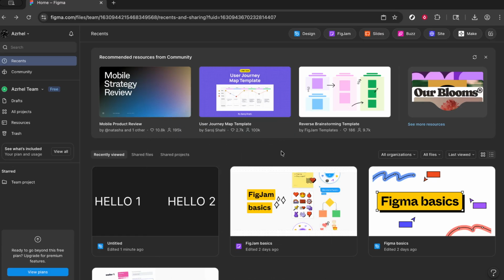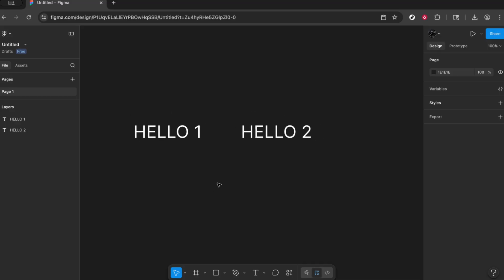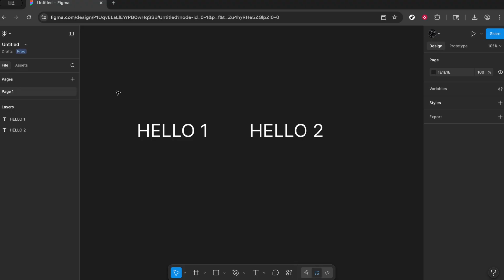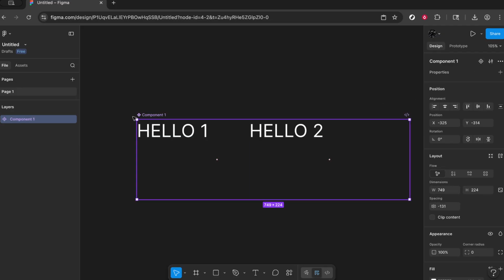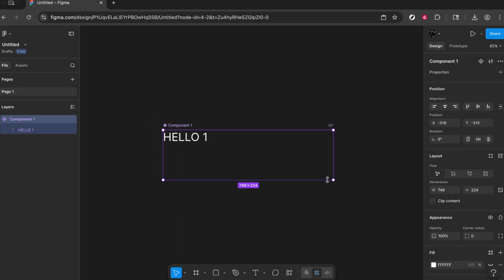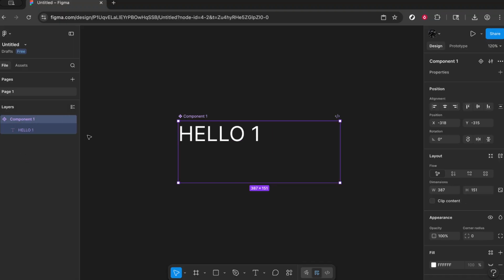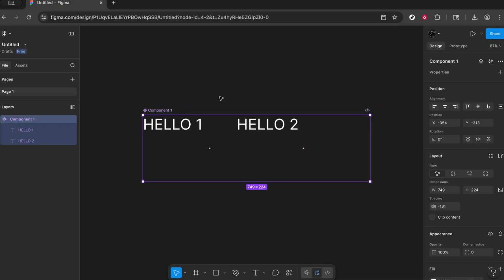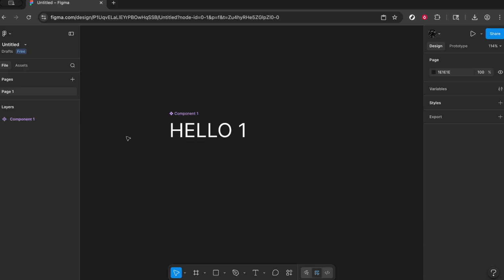How to Undo Component in Figma (Step By Step) (2026 Guide)